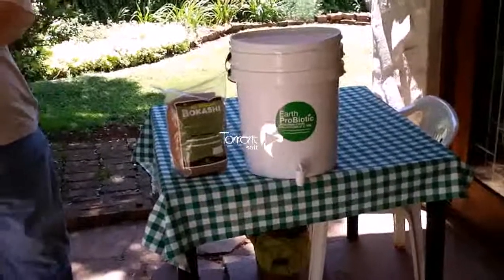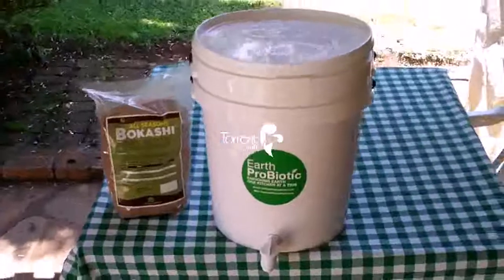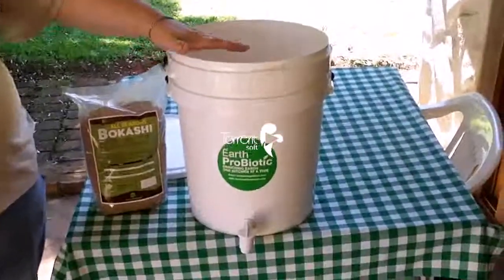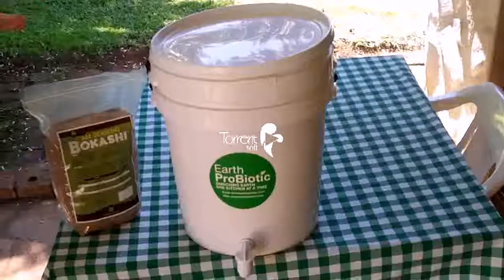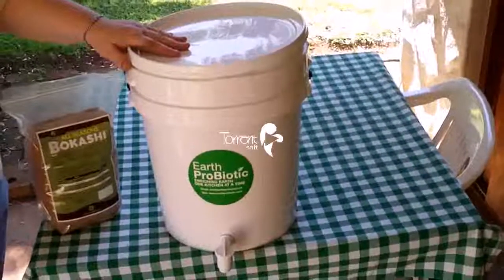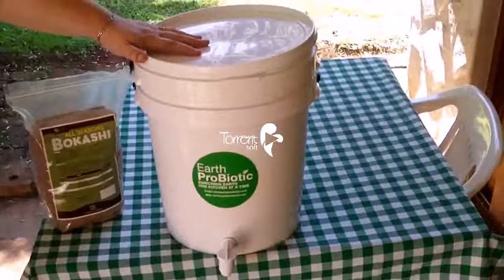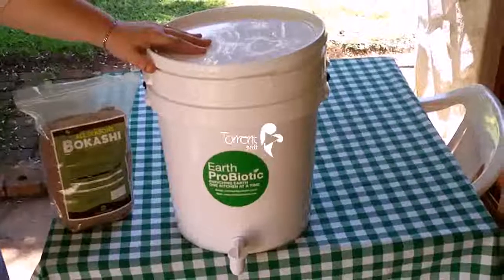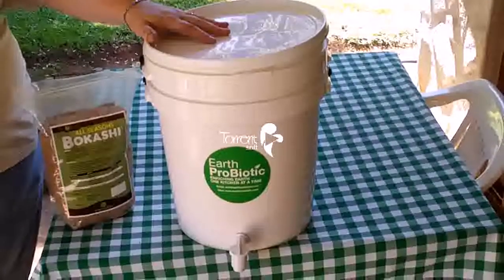bokashi-effective microorganisim digester.flv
What is Bokashi

Effective microorganisms in bran

Probiotic Digester